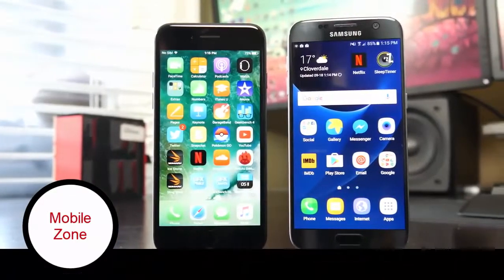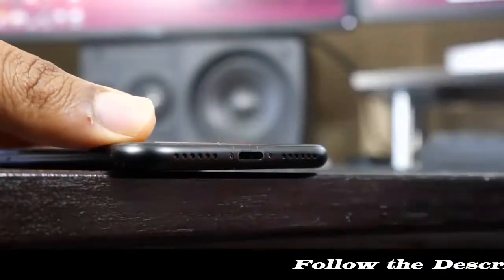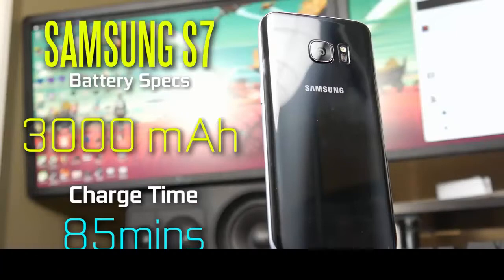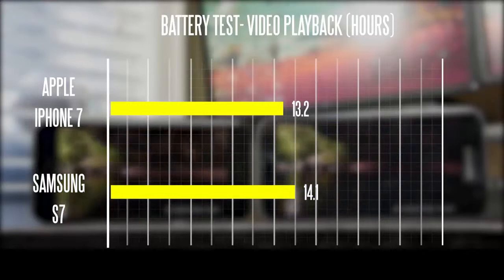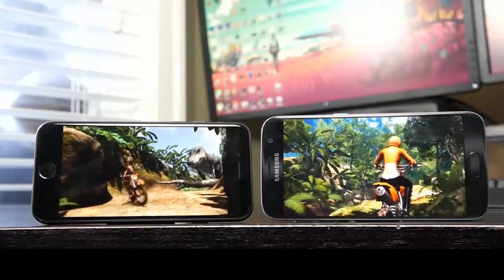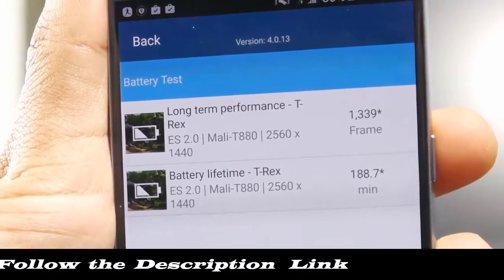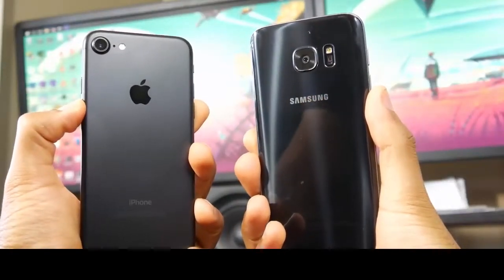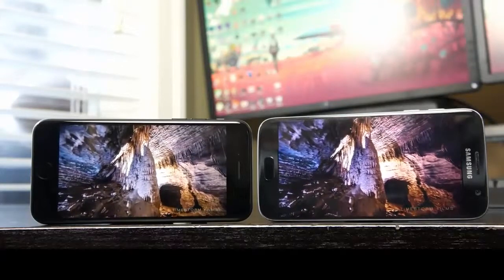iPhone 7 vs Samsung Galaxy S7 Battery Life Comparison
Get a New iPhone 7!

Get a New Samsung Galaxy S7!

14 New Useful Features You Need to Know for the Galaxy S7 and S7 edge
The Galaxy S7 and S7 edge provide a suite of new features that make the devices more natural and more seamless to use. Here’s a look at 14 useful features on the Galaxy S7 and S7 edge that you might have missed.

1. Customizable App Shortcuts on Lock Screen
2. Multiple Lock Screen Images
3. More Ways to Manage Apps from Home Screen
4. Show All Apps on Home Screen
5. Identify Unsaved Callers
6. Display Scaling
7. Icon Backgrounds
8. Schedule Auto Restart
9. Always On Display
10. Cross App
11. Game Launcher
12. Smart Switch
13. Quick Dial
14. Tasks edge

ALL VERSIONS G930F G930FD G930W8
Versions: G930F (Global); G930FD (Global; Southeast Asia); G930W8 (Canada)
Also known as Samsung Galaxy S7 Duos with dual-SIM card slots
2G bands   GSM 850 / 900 / 1800 / 1900 - SIM 1 & SIM 2 - G930FD
3G bands   HSDPA 850 / 900 / 1700(AWS) / 1900 / 2100 - G930F, G930FD, G930W8
Speed    HSPA 42.2/5.76 Mbps, LTE-A (3CA) Cat9 450/50 Mbps
GPRS    Yes
EDGE    Yes
LAUNCH Announced  2016, February
Status    Available.
Released    2016, March
Build    Corning Gorilla Glass 4 back panel
SIM    Single SIM (Nano-SIM) - G930F
Hybrid Dual SIM (Nano-SIM, dual stand-by) - G930FD-
Samsung Pay (Visa, MasterCard certified)- IP68 certified - dust/water proof over 1.5 meter and 30 minutes
Multitouch   Yes
Protection   Corning Gorilla Glass 4
     - Always-on display
    - TouchWiz UI
PLATFORM OS  Android 6.0 (Marshmallow), upgradable to 7.0 (Nougat)
Chipset Exynos    8890 Octa
CPU    Octa-core (4x2.3 GHz Mongoose & 4x1.6 GHz Cortex-A53)
MEMORY Card slot  microSD, up to 256 GB (uses SIM 2 slot) - dual SIM model only
CAMERA Primary   12 MP, f/1.7, 26mm, phase detection autofocus, OIS, LED flash, check quality
Features   1/2.5" sensor size, 1.4 µm pixel size, geo-tagging, simultaneous 4K video and 9MP image recording,
    touch focus, face/smile detection, Auto HDR, panorama
Video    2160p@30fps, 1080p@60fps, 720p@240fps, HDR, dual-video rec., check quality
Secondary   5 MP, 1/4.1" sensor size, 1.34 µm pixel size, f/1.7, 22mm, dual video call, Auto HDR
Loudspeaker   Yes
3.5mm jack   Yes- 24-bit/192kHz audio-Active noise cancellation with dedicated mic
NFC    Yes
Radio    No
USB    microUSB 2.0, USB Host
FEATURES   Sensors Fingerprint (front-mounted), accelerometer, gyro, proximity, compass, barometer, heart rate, SpO2
Browser    HTML5
Java    No
Fast battery charging   (Quick Charge 2.0)- Qi/PMA wireless charging (market dependent)- ANT+ support
MISC Colors   Black, White, Gold, Silver, Pink Gold